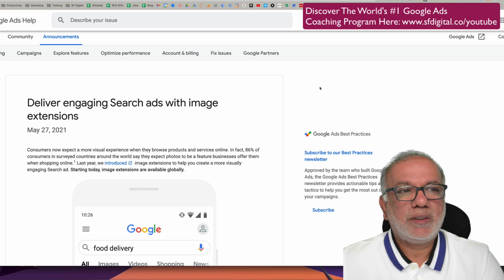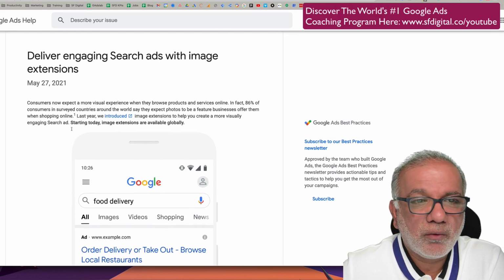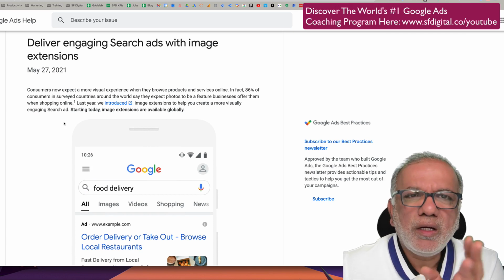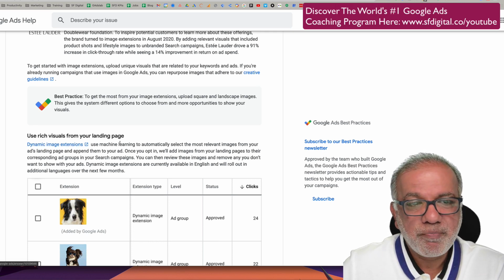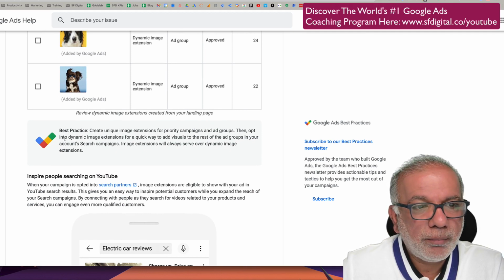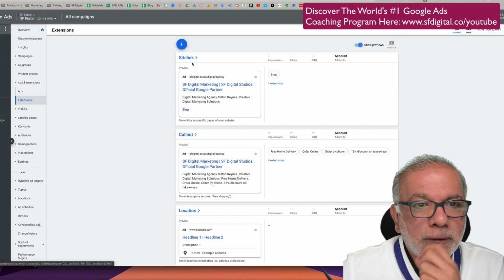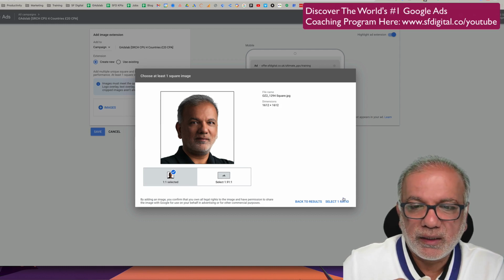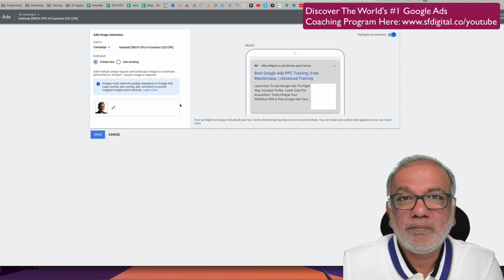Google Ads Image Extensions – Deliver Engaging Search Ads with Dynamic Image Extensions (Examples)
Consumers now expect a more visual experience when they browse products and services online. In fact, 86% of consumers in surveyed countries around the world, say that they expect photos to be a feature that businesses offer them when shopping online. Last year, we introduced image extensions to help you create a more visually engaging Search ad. Starting today, image extensions are available globally.

Free Resources